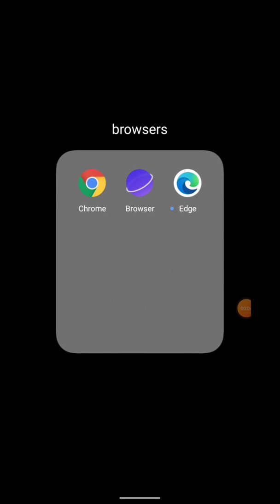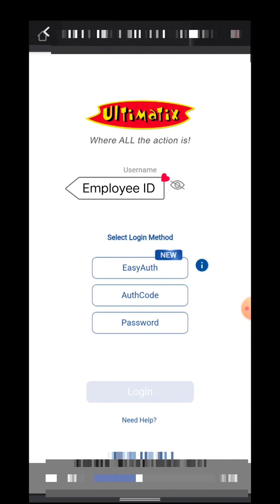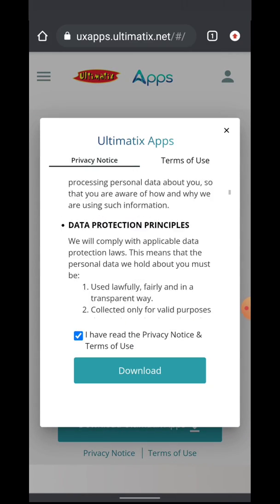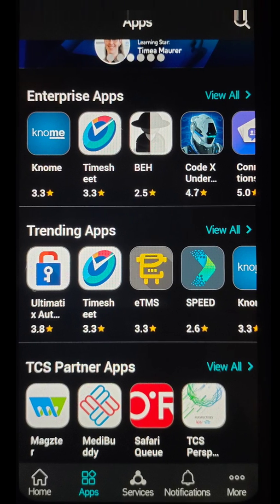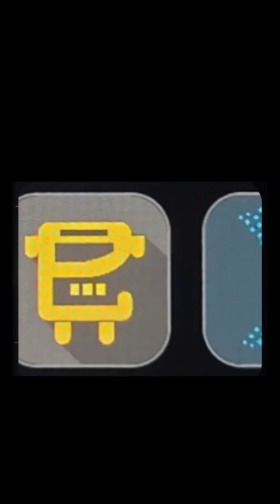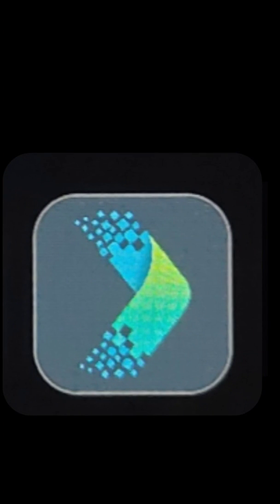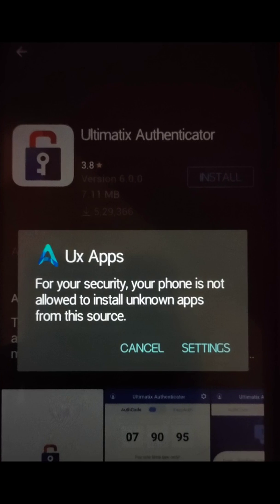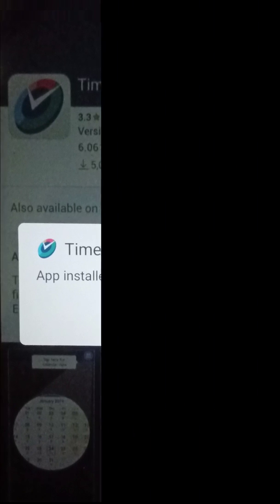How to download TCS UX Apps in Mobile 📲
Copyright disclaimer under 107 of the Copyright act 1976, allowance as made for fair use for purposes such as educational, teaching, reportings,etc Pictures used in this video I took from Internet for Educational purpose and the credits go to the respective owners. This video is purely an educational video and not used for any profit.